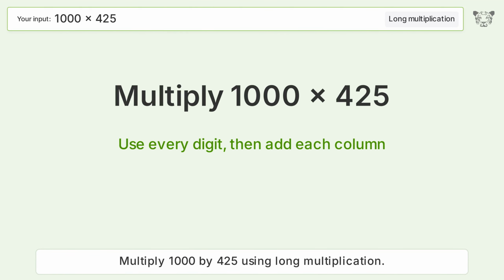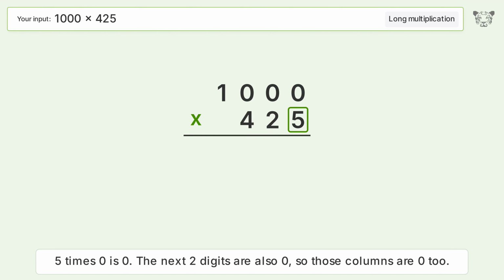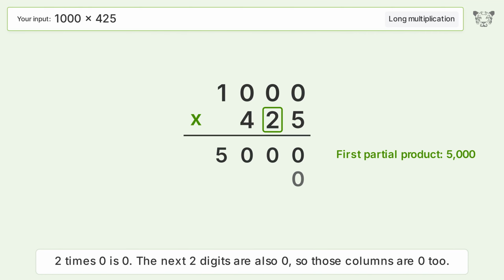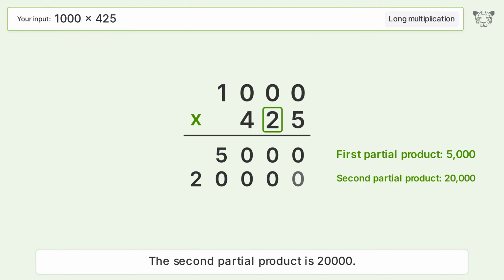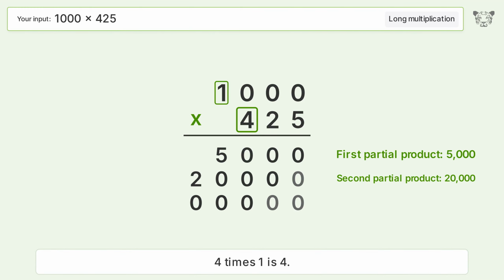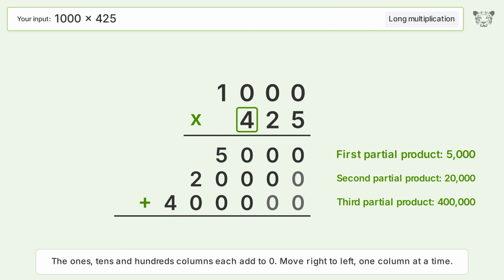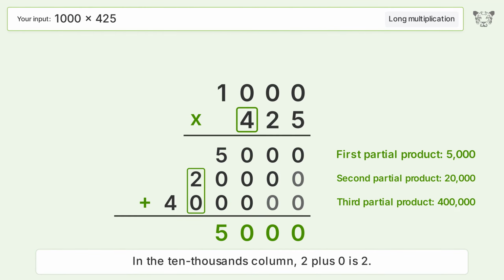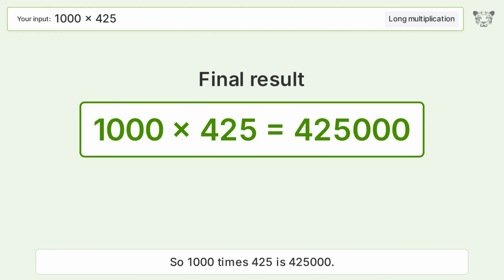1000 x 425 Long Multiplication - Step-by-Step